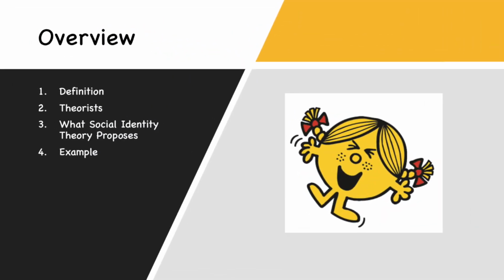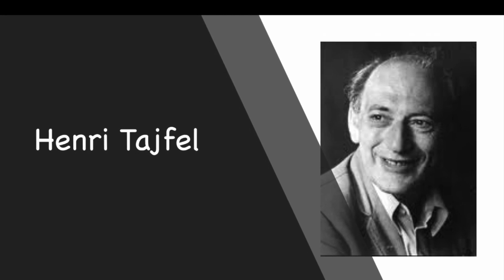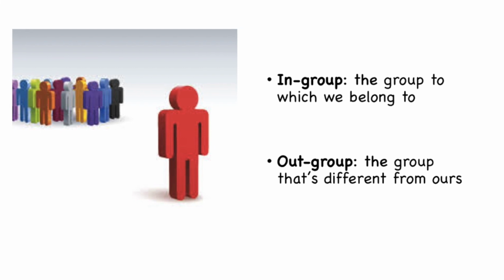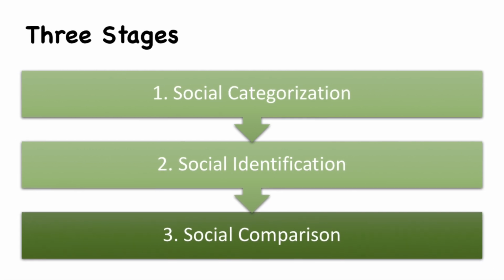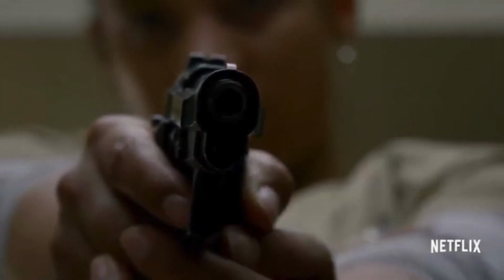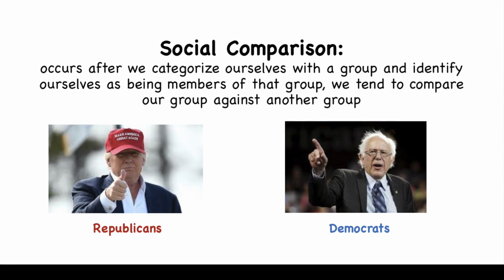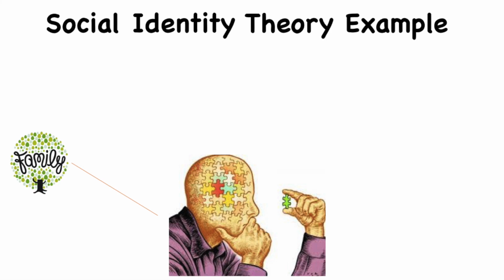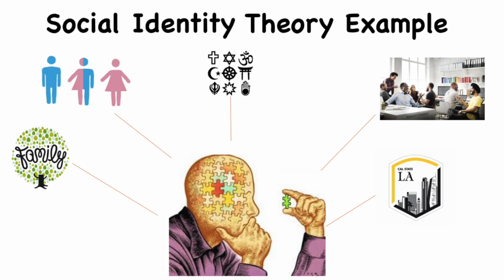Social Identity Theory (Mayra Montes)